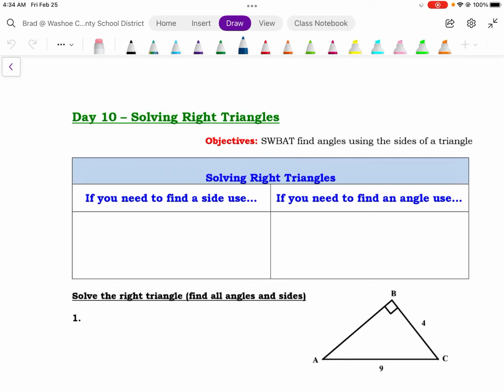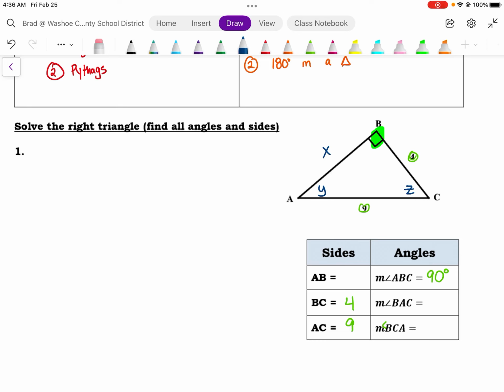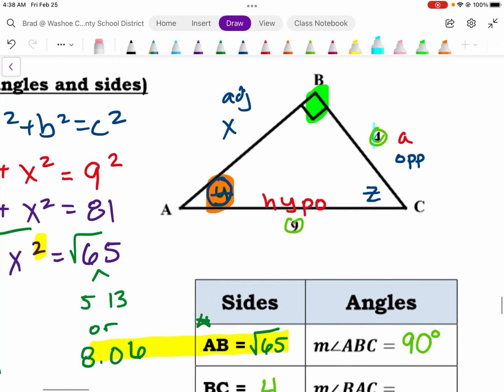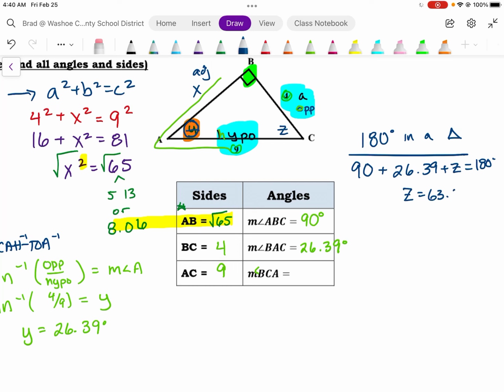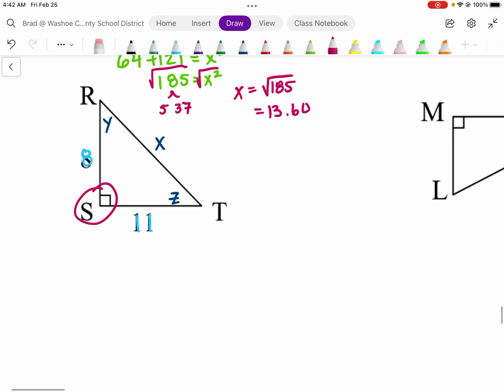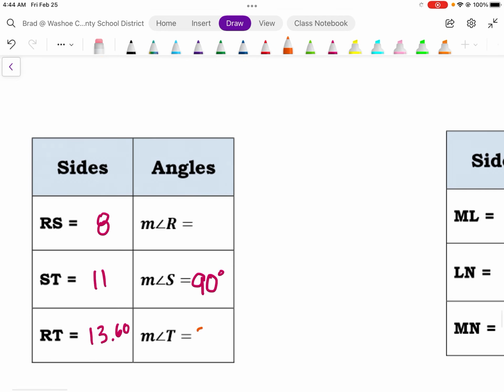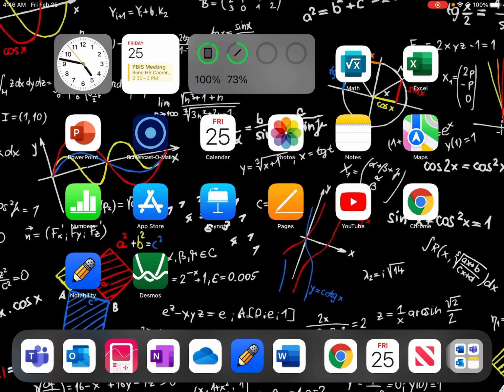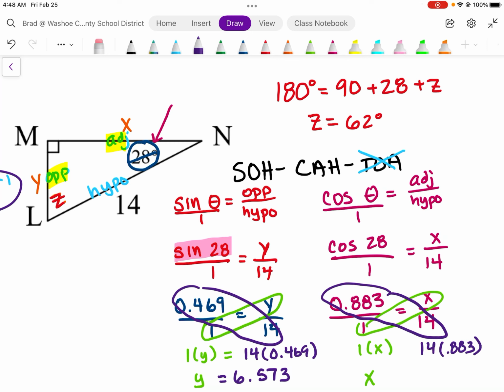Unit 9 - Day 8 - Solving Right Triangles